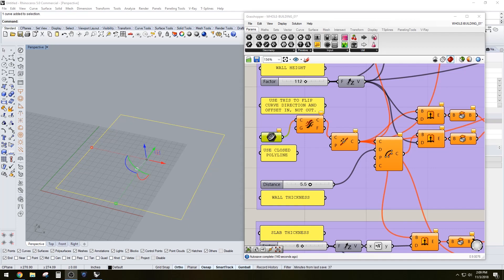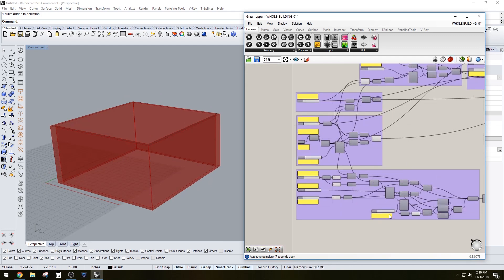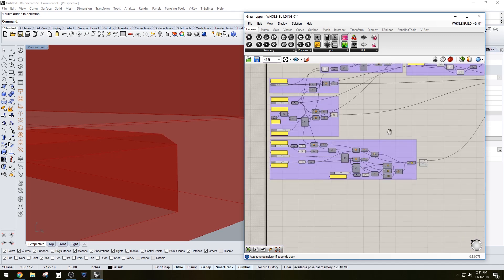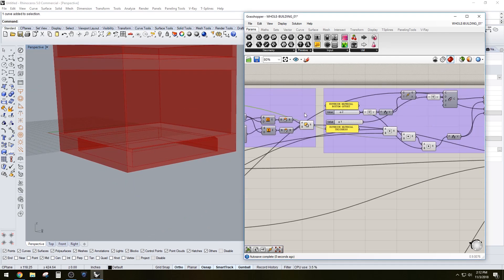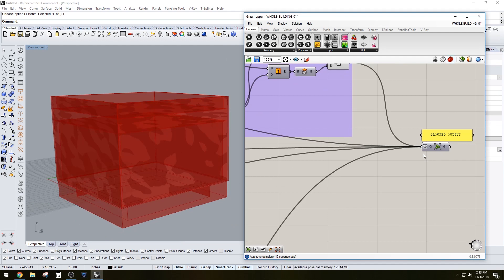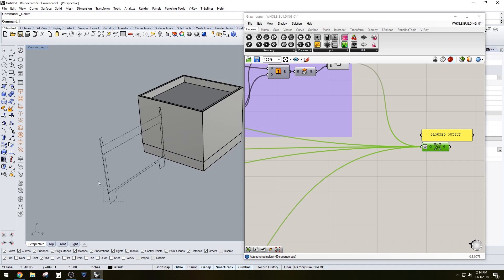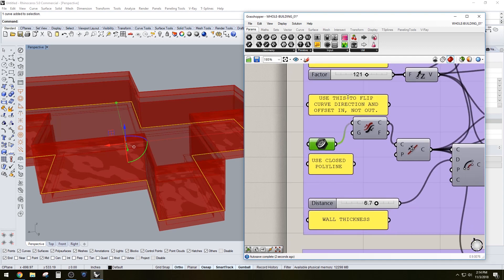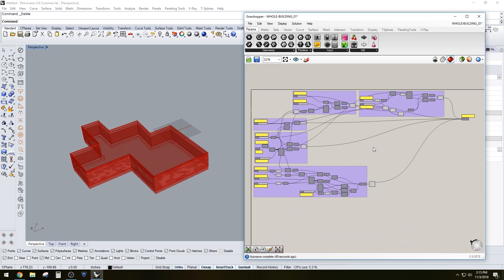Grasshopper for Rhino 3D Whole Building grasshopper free parametric script for architects Rhino 3D